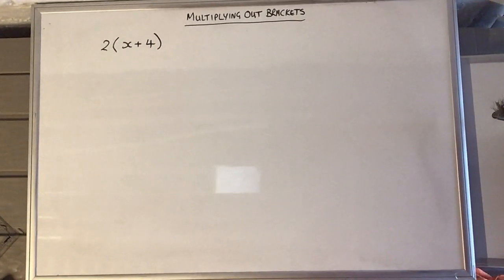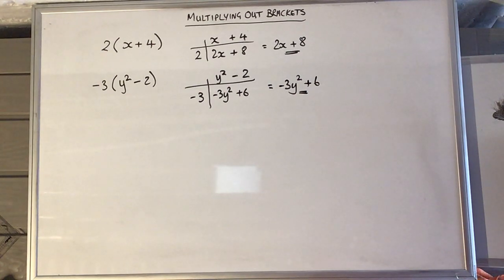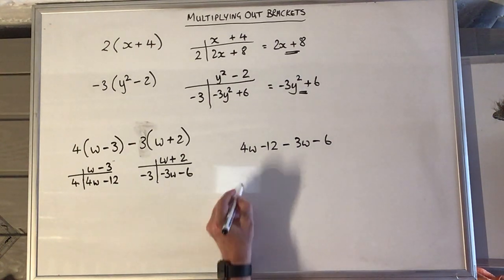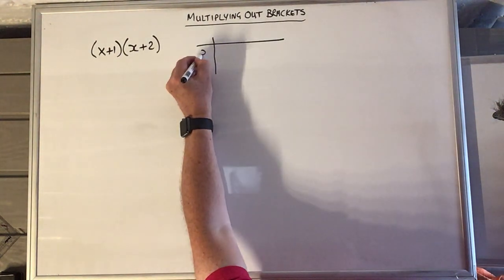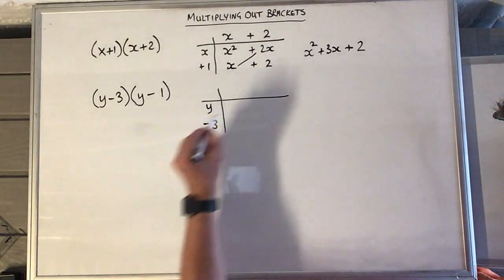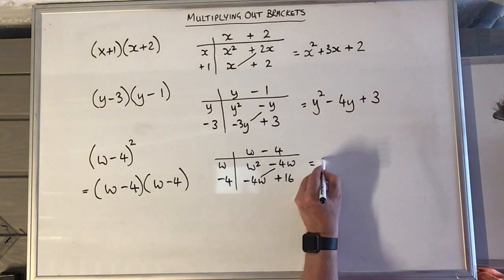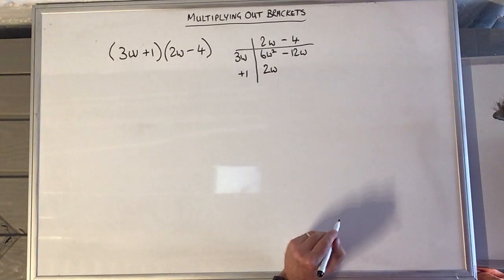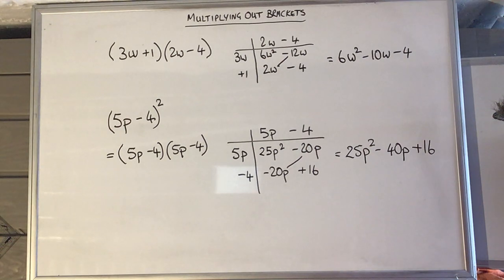1. Scottish National 5 Maths - Multiplying Out Brackets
Scottish National 5 Maths - Multiplying Out Brackets